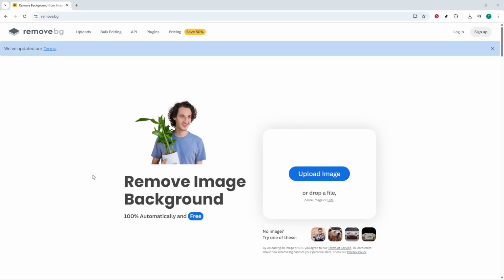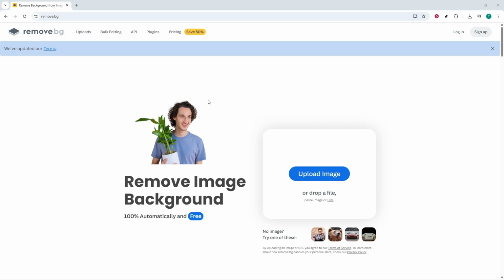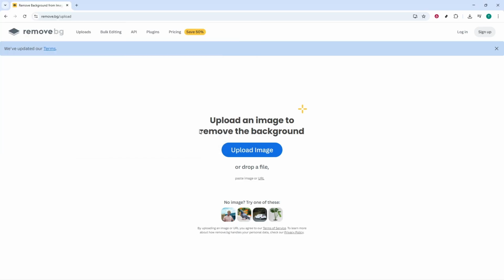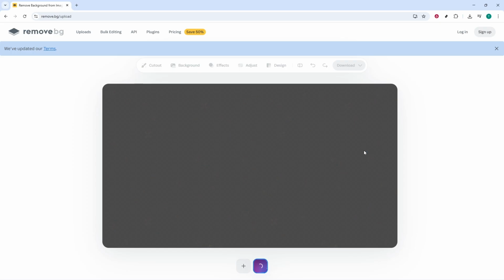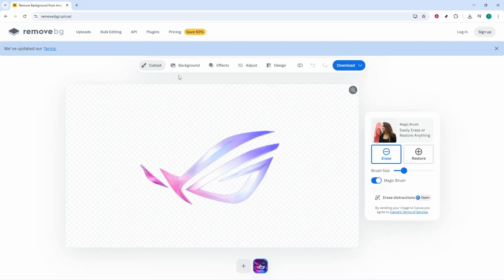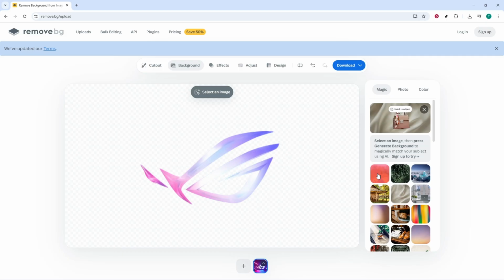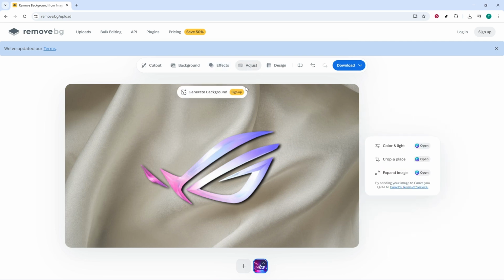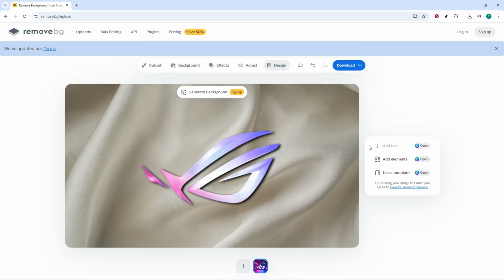How To Use Remove.bg (2026 Guide)